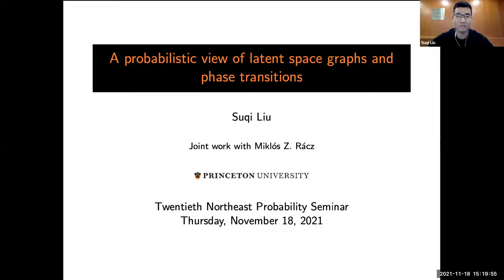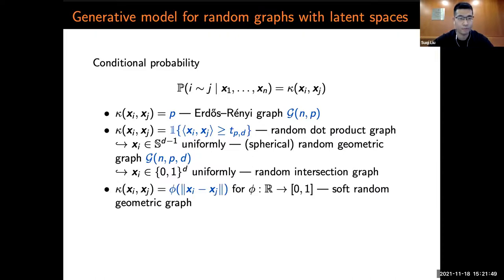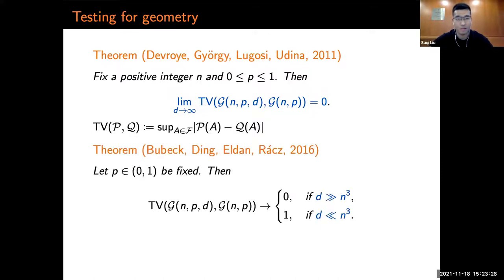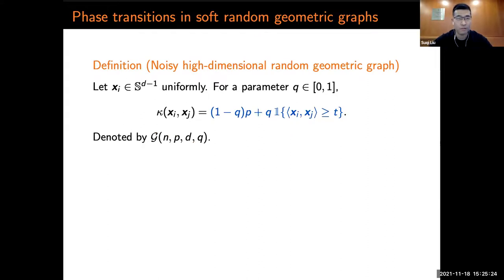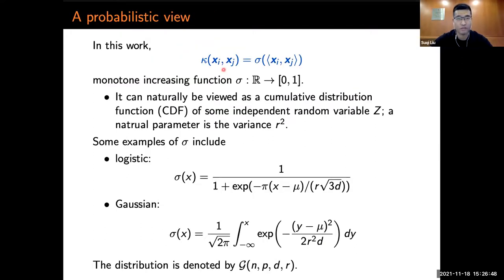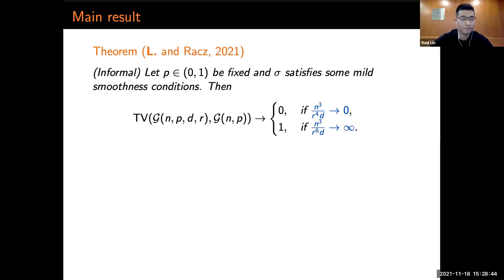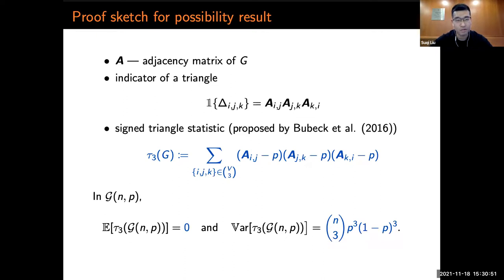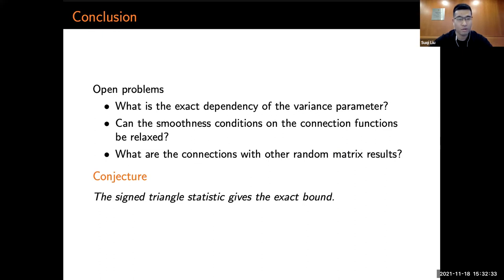Suqi Liu (Princeton) -- A probabilistic view of latent space graphs and phase transitions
In this talk, I will present a probabilistic view of random graphs with latent geometric structure. By choosing a natural variance parameter, we show phase transitions of losing geometry in these graphs. The proofs make use of information-theoretic inequalities and concentration of measure phenomena.